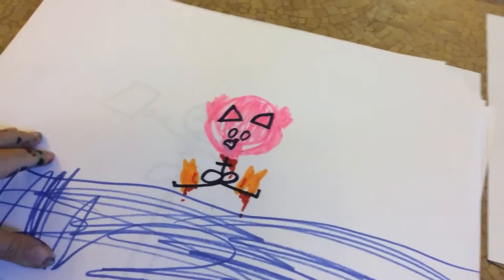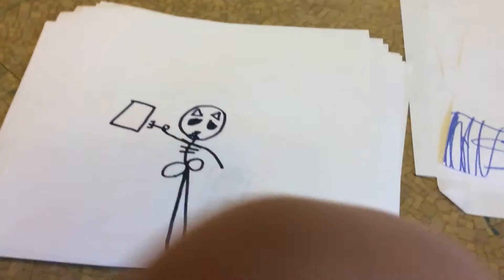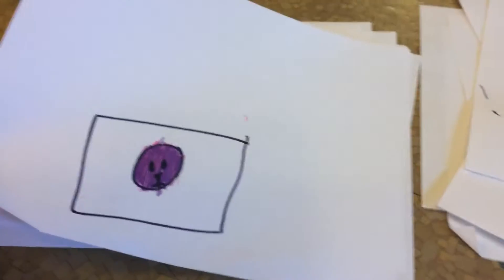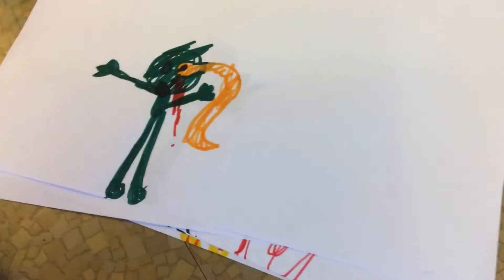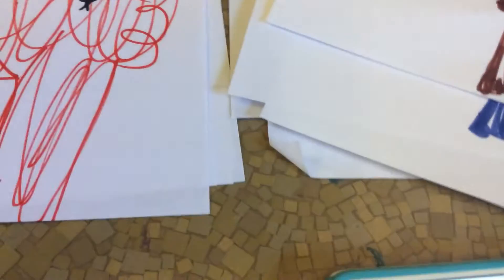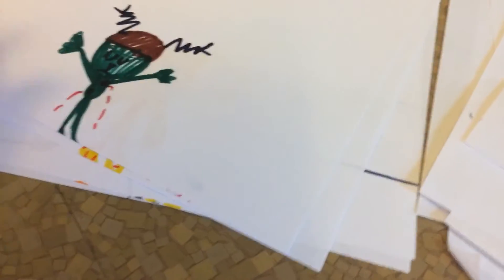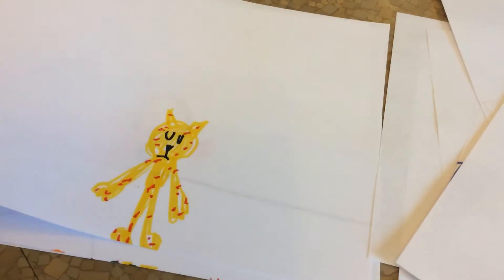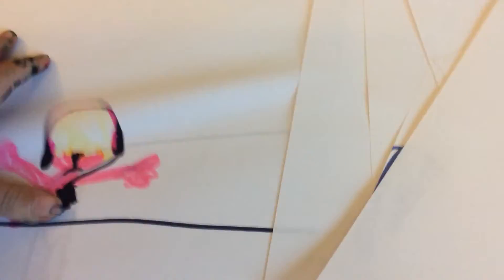Dumb ways to die cat version